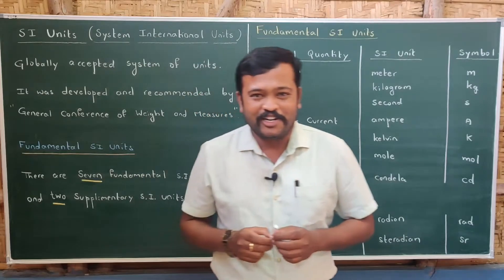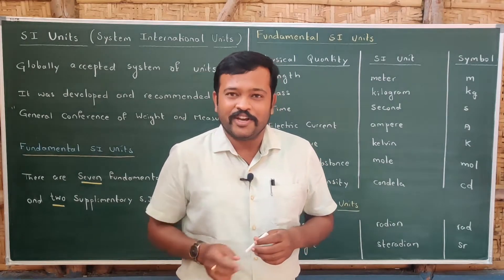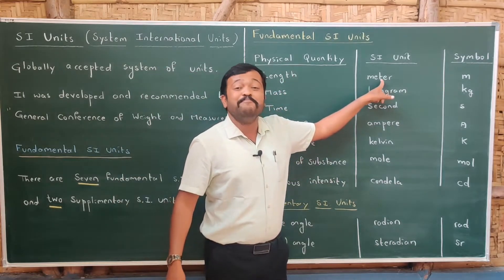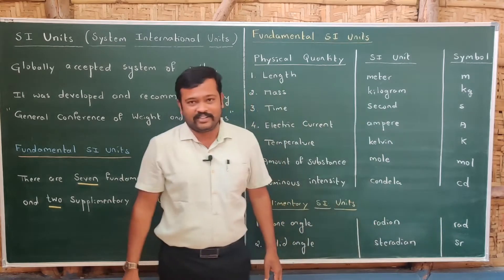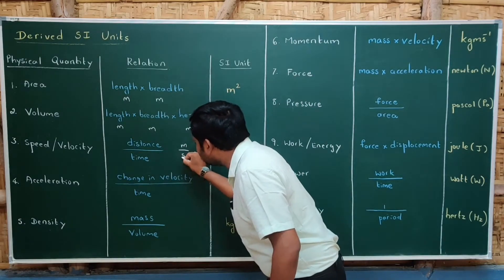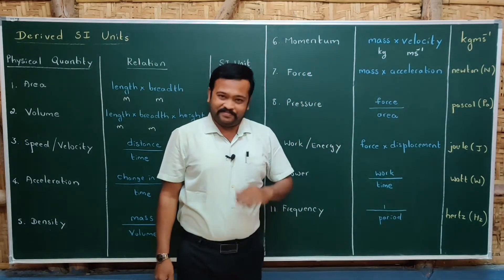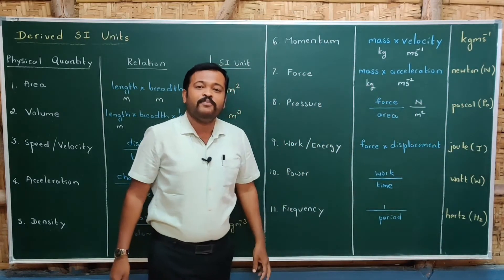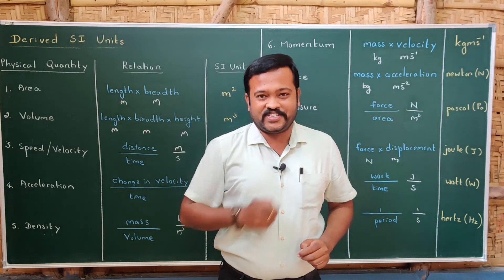Class 11 | Physics | Units and Measurements | Session 2 - SI Units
PU 2 | System International Units | Fundamental SI Units | Derived SI Units